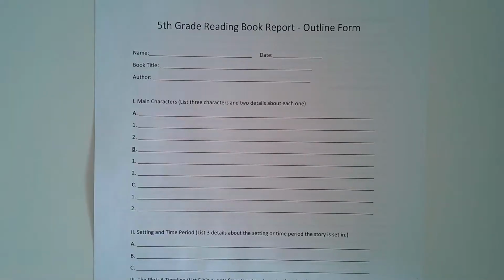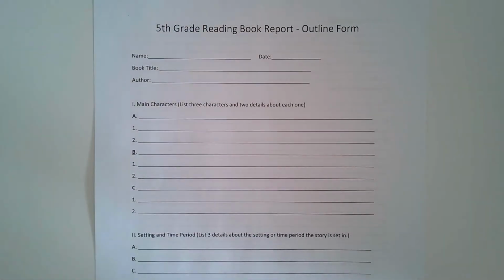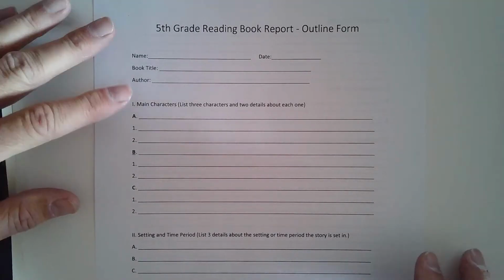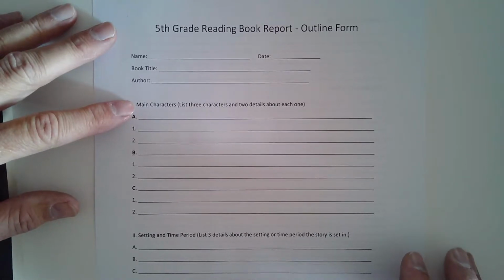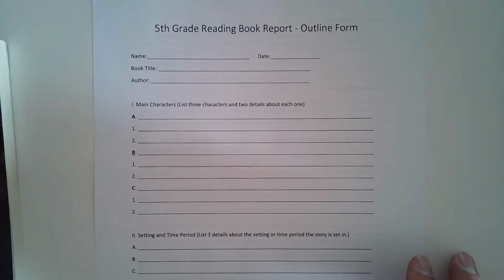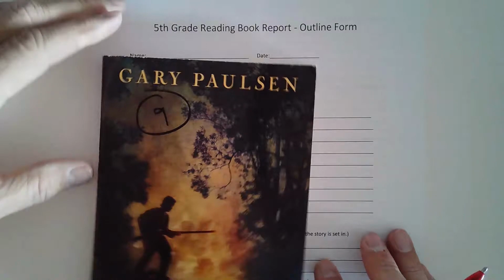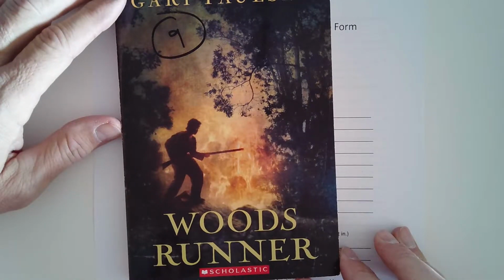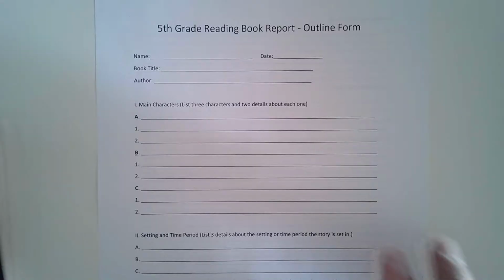5th Grade Book Report